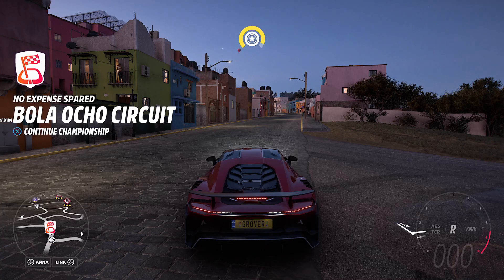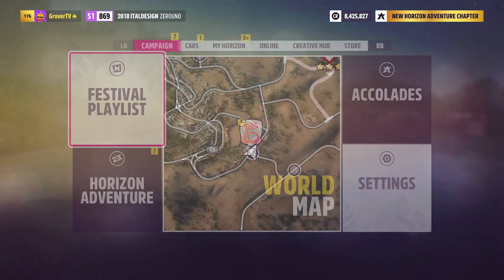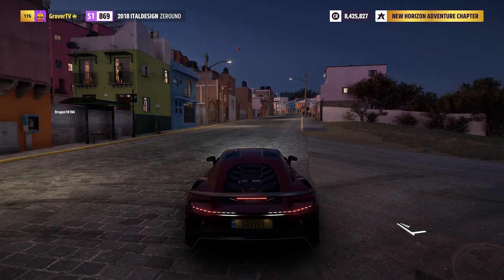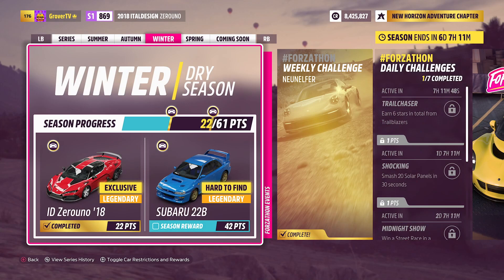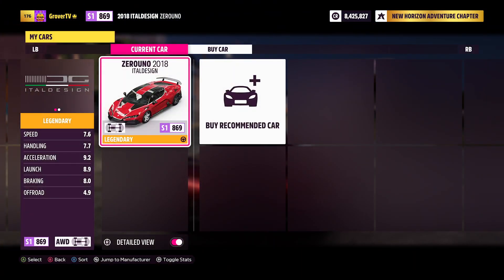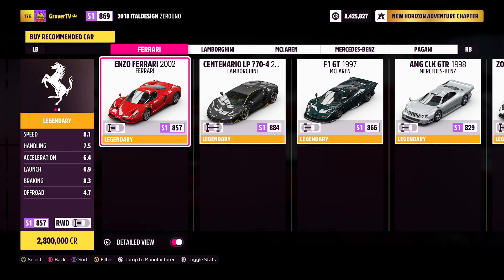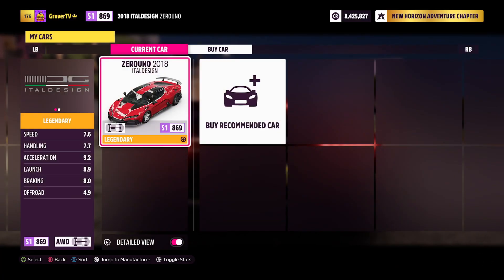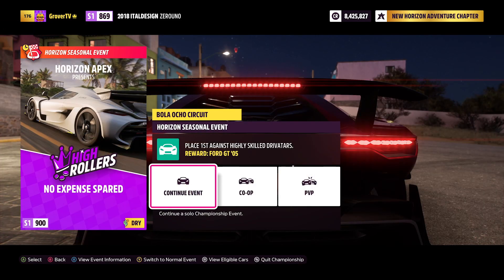Forza Horizon 5 - FREE 'High Roller' Car For 'No Expense Spared' (Horizon Seasonal Event)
DO NOT WASTE YOUR CR ON A CAR FOR THIS SEASONAL EVENT! If you collect 22 Winter Seasonal points in the Festival Playlist, you'll get the ID Zerouno '18 which qualifies as a 'High Roller' car. I'm glad I discovered this before I dropped 2,000,000+ CR on a car!!!